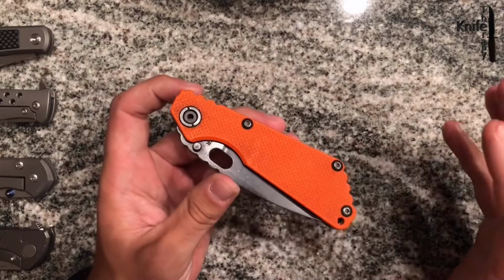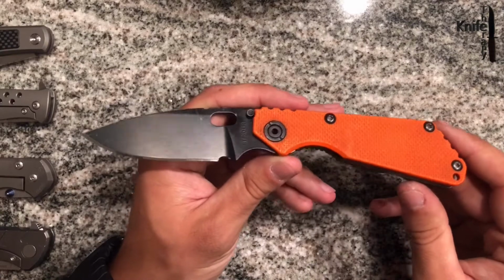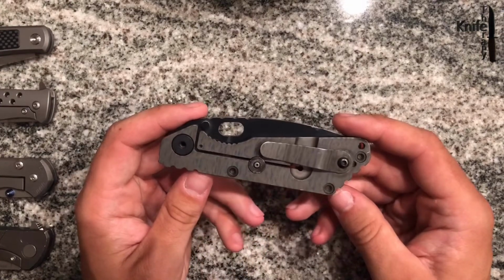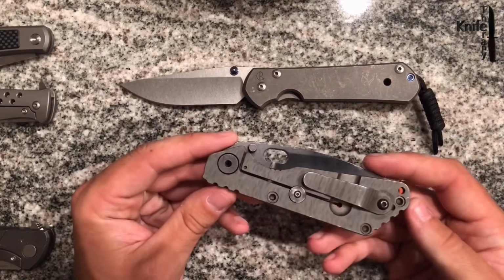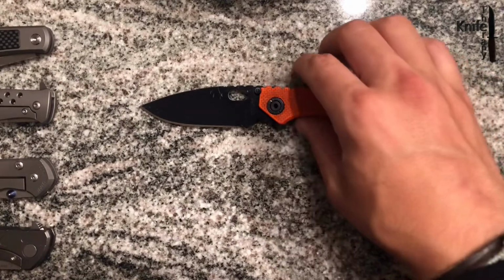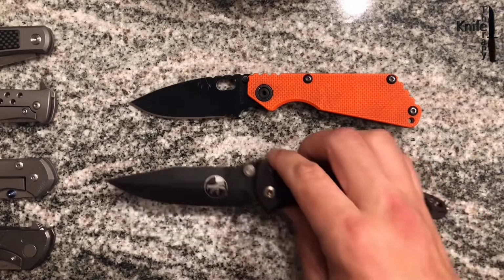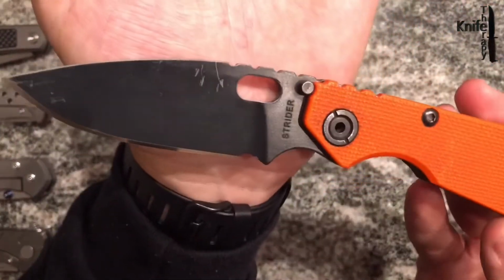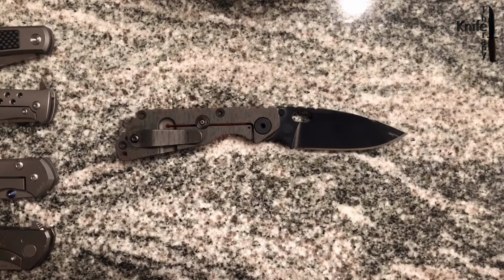Orange Strider Sng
A look at an old friend my limited edition, GPKnives exclusive orange scale Strider Sng Lego (new lock geometry)! 👊